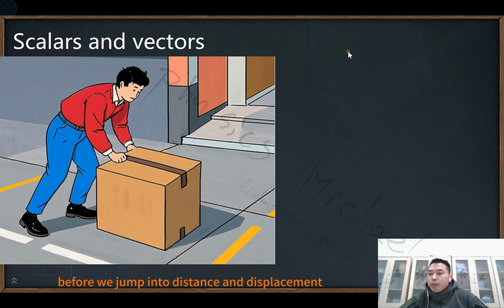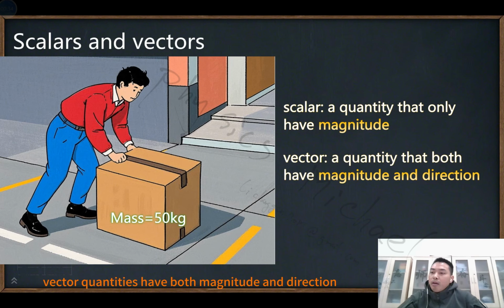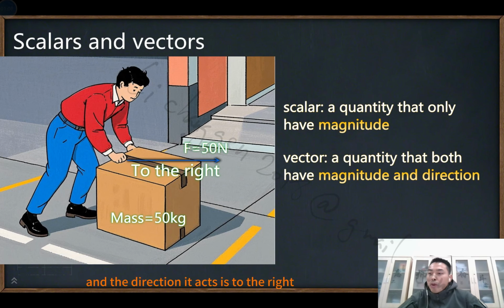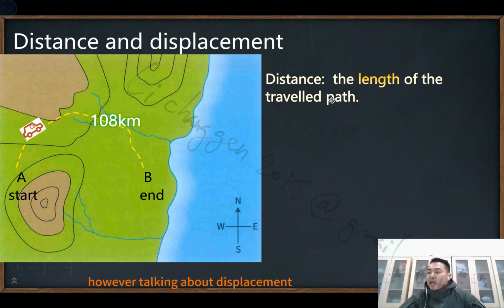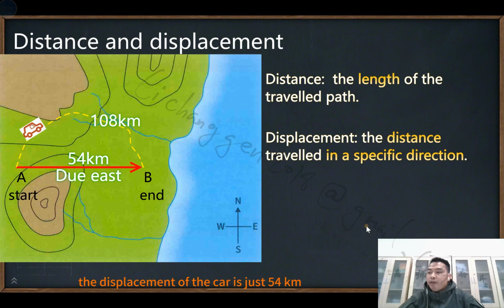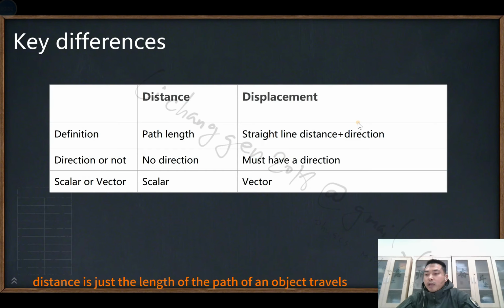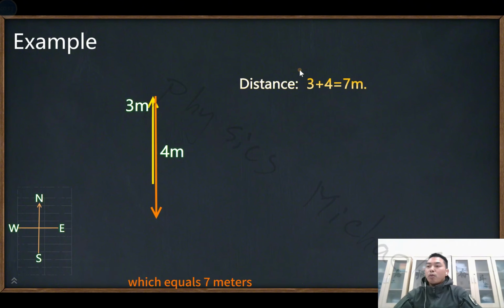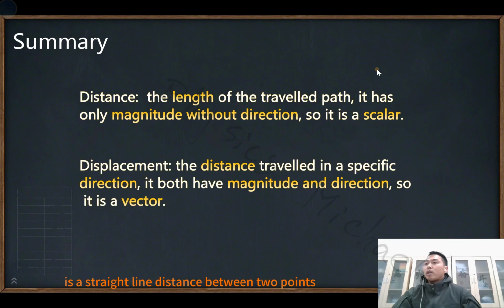Distance and displacement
A-level Physics secondary school.
Kinematics.